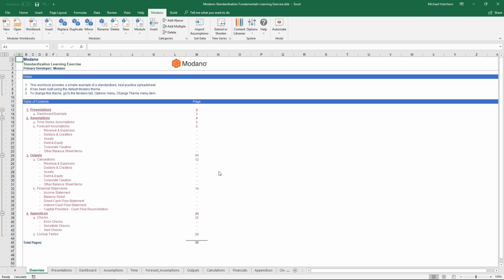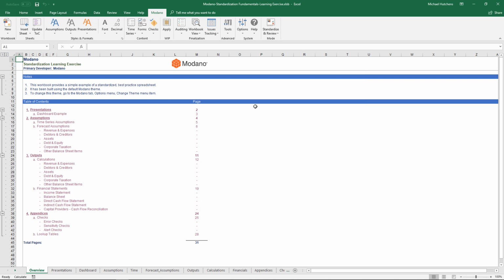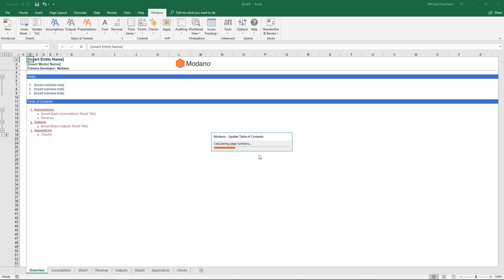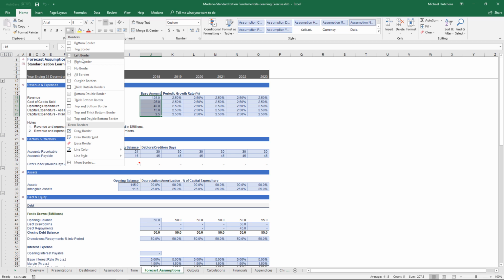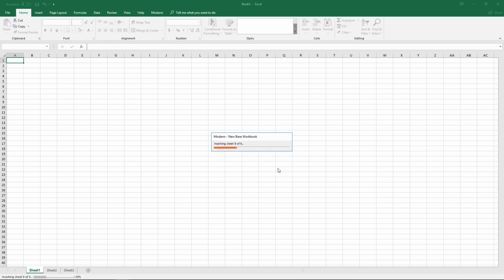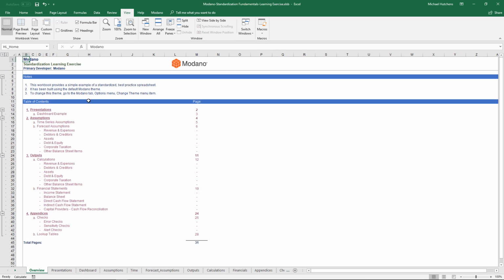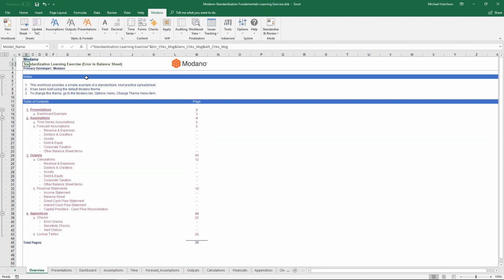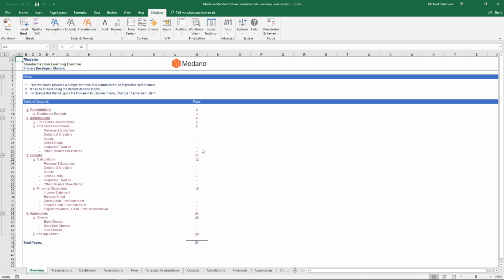Standardization Fundamentals - Modano Training Exercise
Provides an understanding of how to use Modano to efficiently create standardized, best practice spreadsheets. Files & instructions

It is part of a series designed to empower anyone with the skills required to reduce spreadsheet modeling time and risk using standardization, review and automation tools.

0:00 Standardize & Review Mode
0:42 Choosing a Theme
1:16 Workbook Structure
3:22 Styles & Formats
6:17 Time Series Analysis
8:02 Checks
10:10 Workbook Viewing